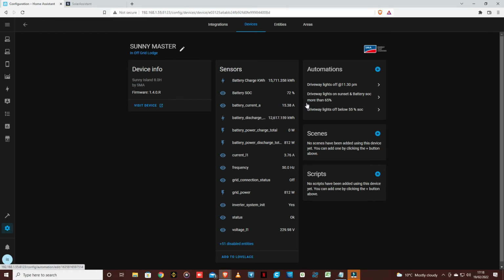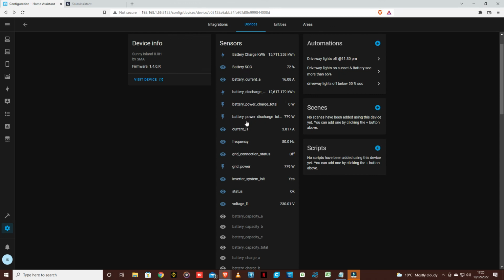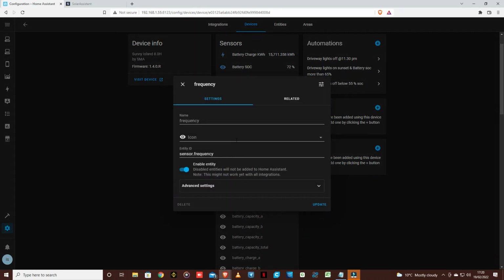Home Assistant Off Grid pt9 : integration / setup of SMA devices